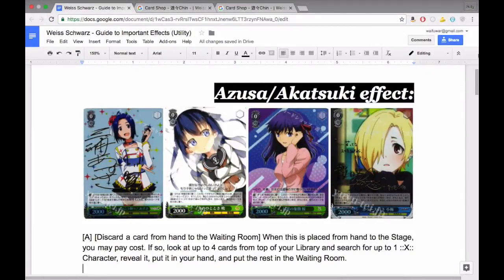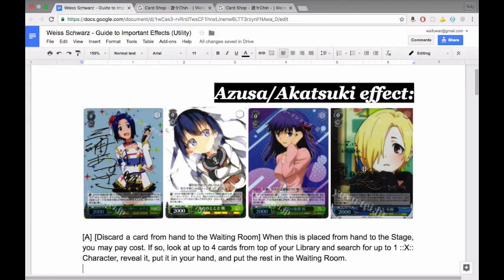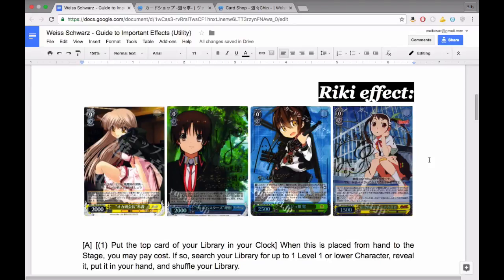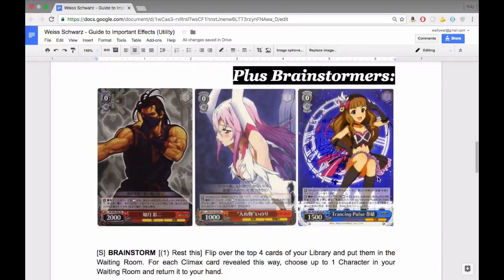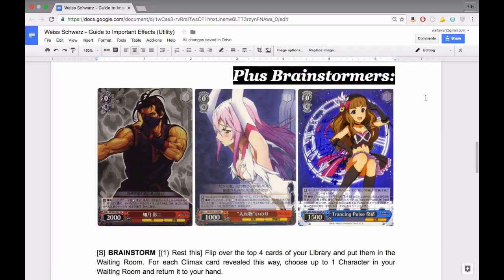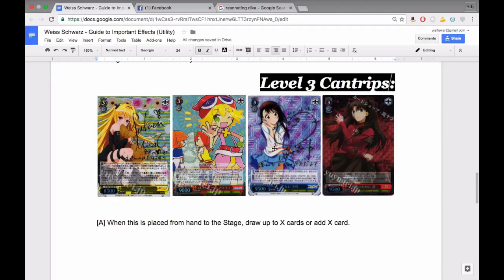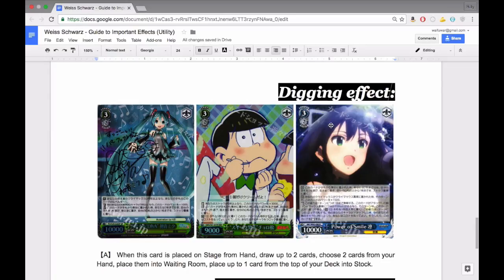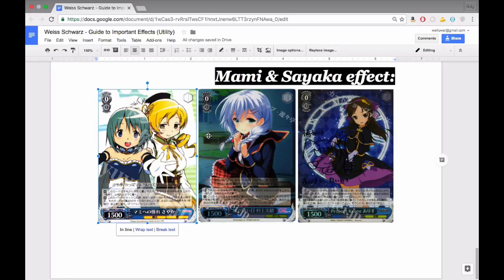Weiss Schwarz - Guide to Important Effects (Utility)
In this new series, Waifu Wars will be going over effects you can expect to see in your meta. Get familiarized with these effects to help you as a Weiss player!

WAIFU WARS DOES NOT OWN ANY IMAGES OR MUSIC IN THE VIDEO.